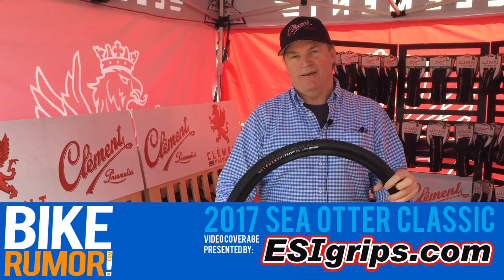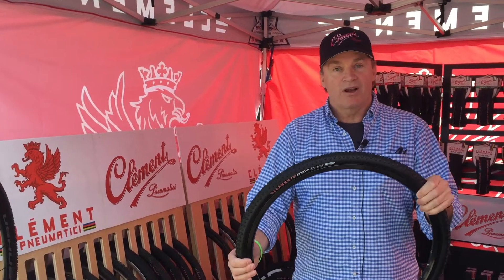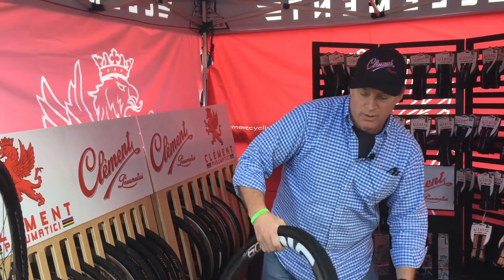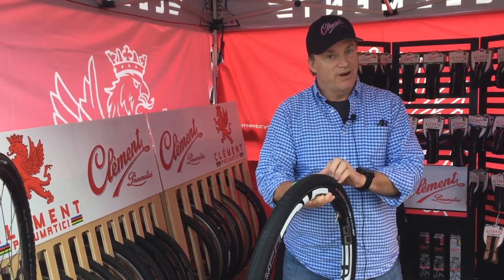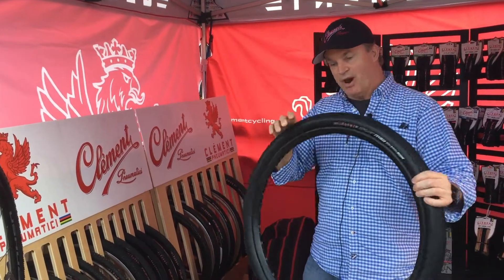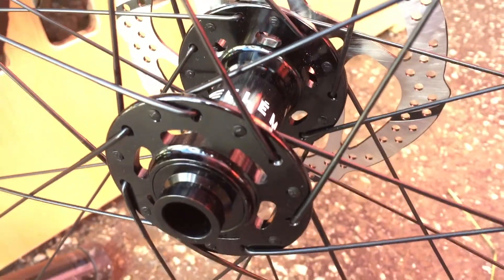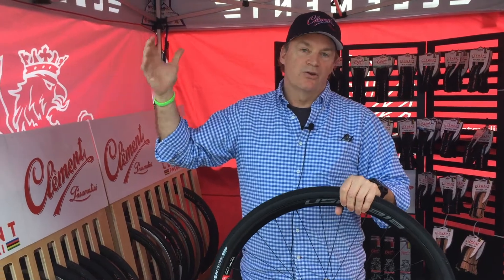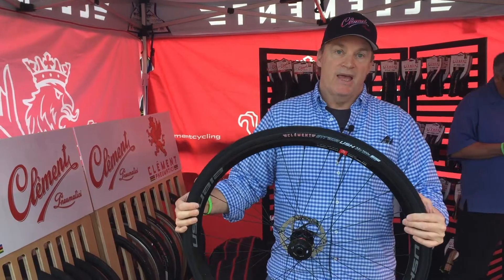SOC17 - Clement adds 24 inch youth cyclocross tires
Need race-ready tubeless cyclocross tires for your tot? The new Clement 24x1.25 MXP is just that, using the same tech as their pros are riding, but in a smaller clincher. They've also bumped their 650b gravel tires up to a 50mm width, and we take a look at the wheels again. More amazing, fantastic, wonderful Sea Otter Classic 2017 tech at Bikerumor.com!